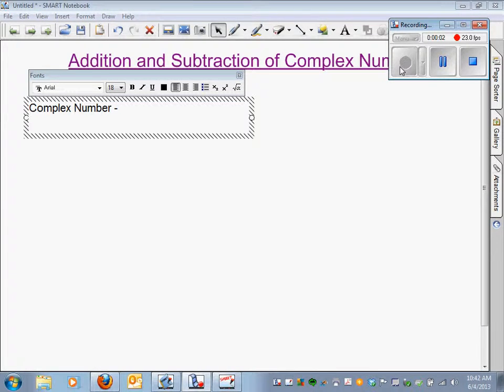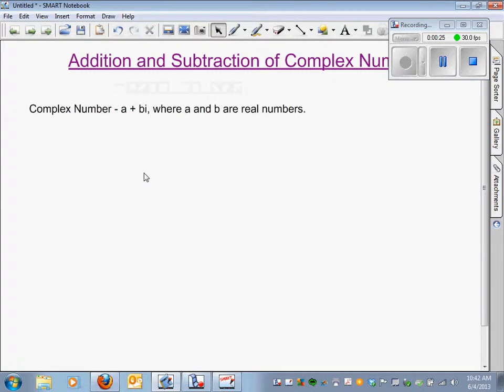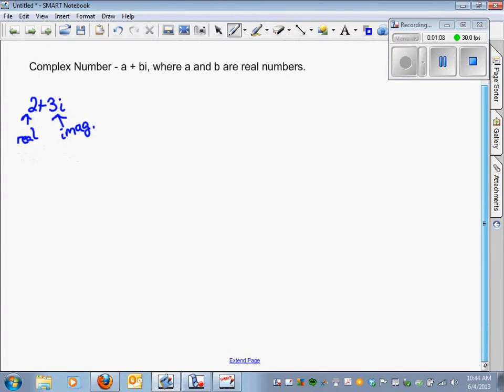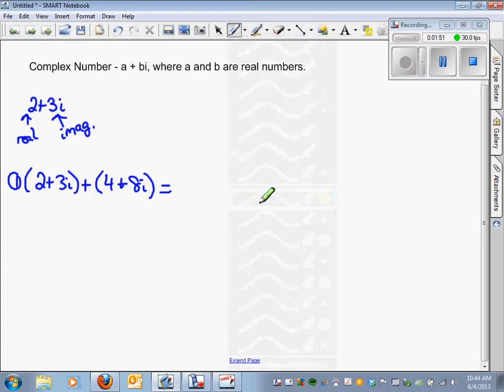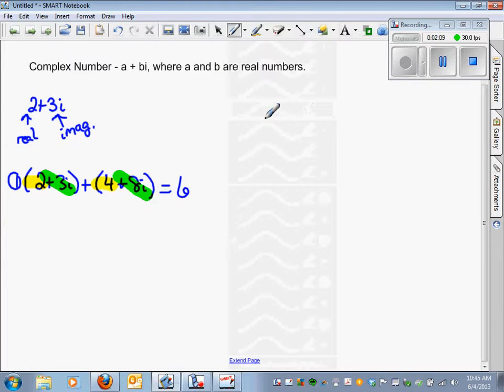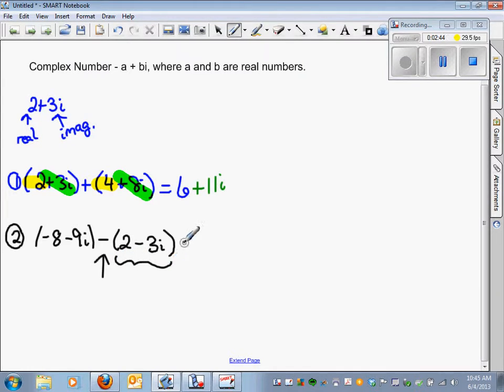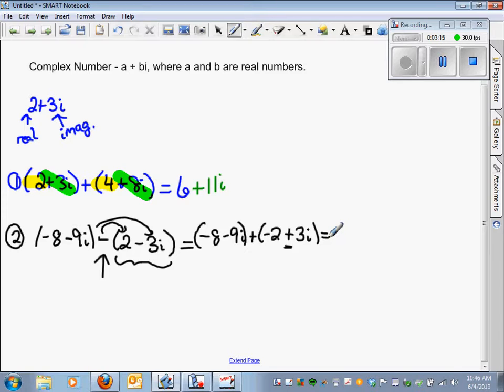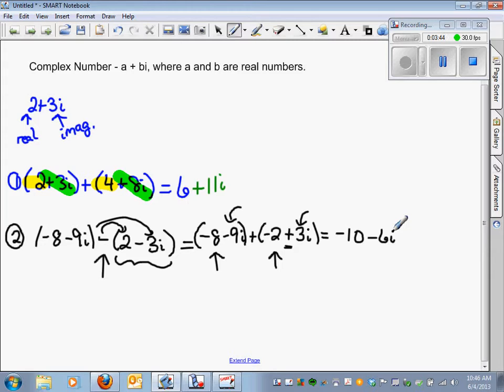Adding and Subtracting Complex numbers